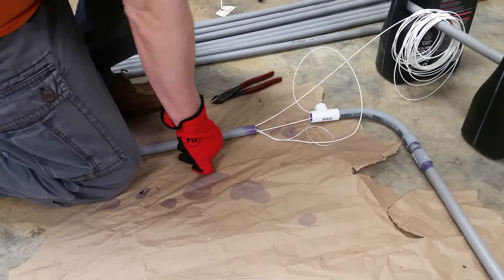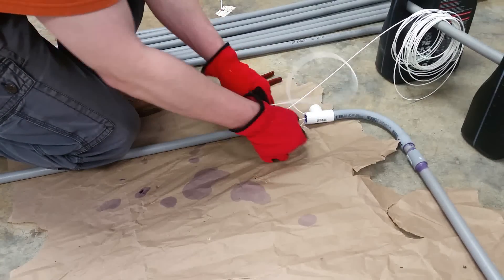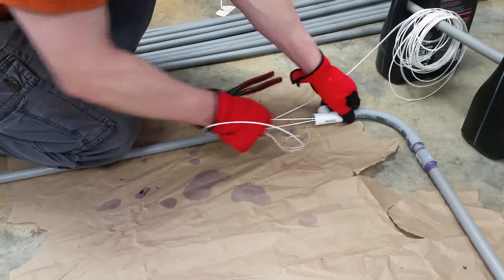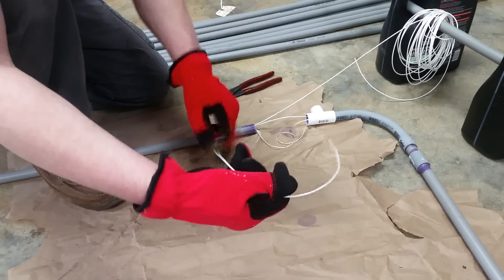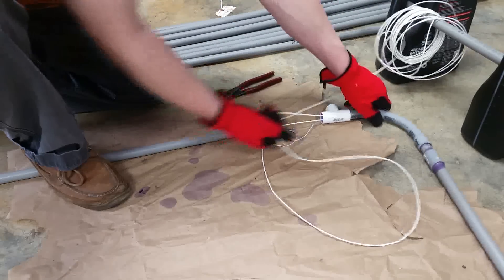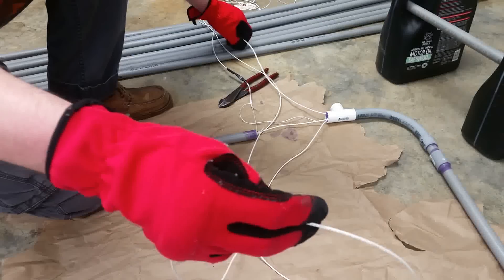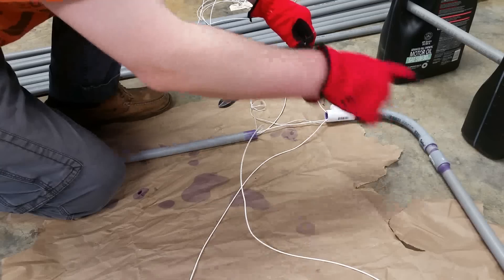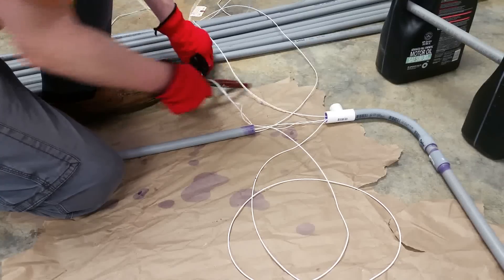Project #19 - Driveway Vehicle Sensor PART 1 (hardware installation)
This is the first of a two-part series where I build and implement an underground inductive wire loop sensing system for detecting vehicles in my driveway.  In this video, I discuss the design of the system hardware and fabricate the inductive loop and show how it is installed at my house.

Here are links to some of the reference documents about underground inductive vehicle-sensing loops I show in the video: